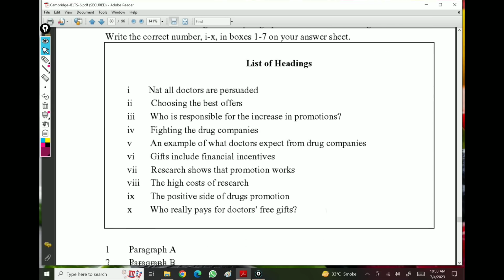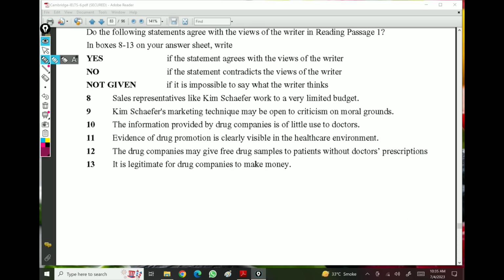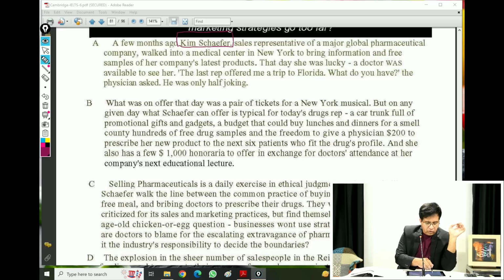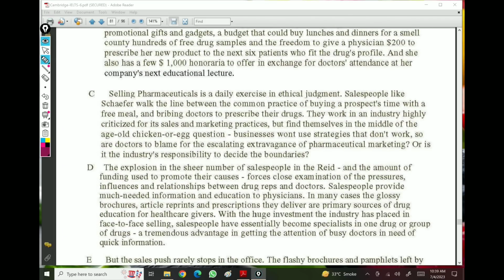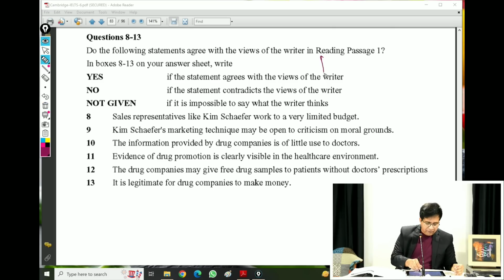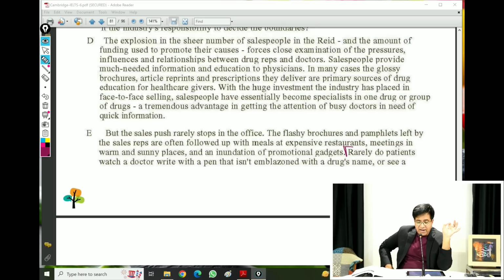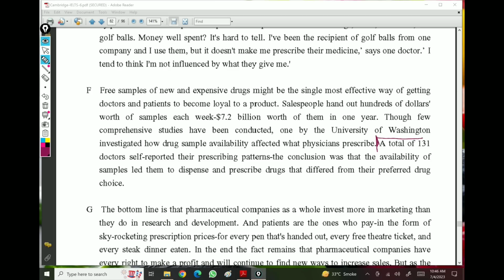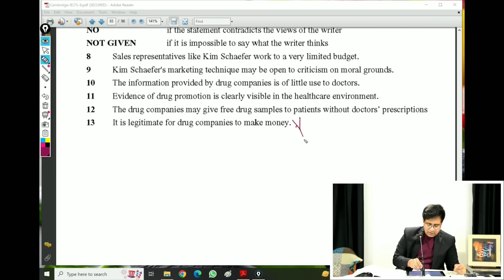Getting Started with Academic IELTS Reading: Step-by-Step Guide by Asad Yaqub